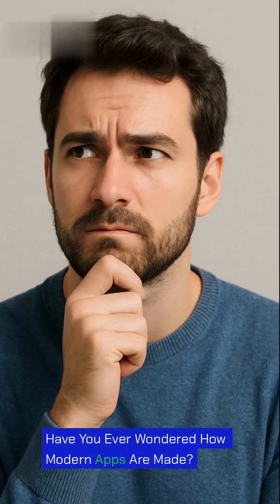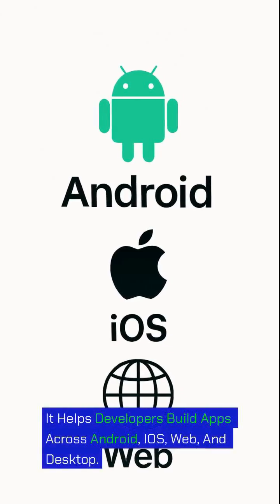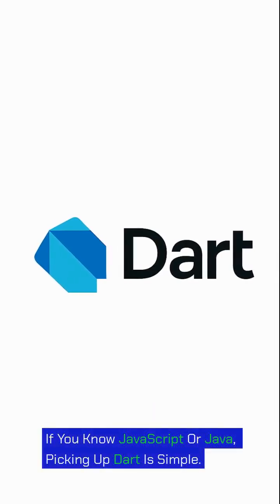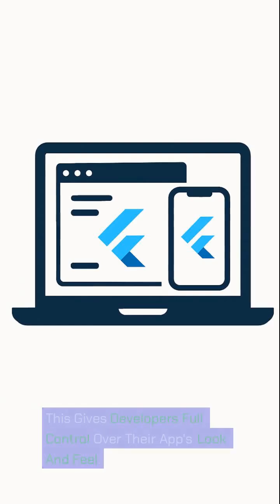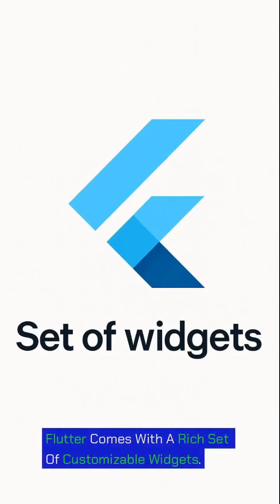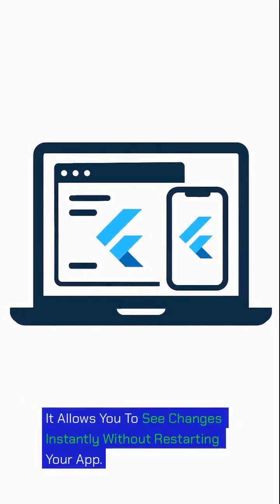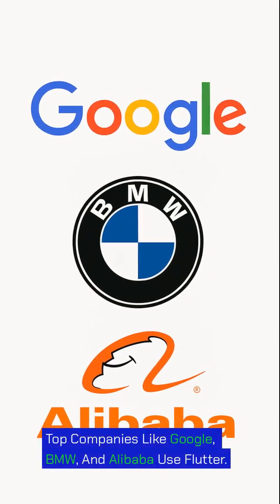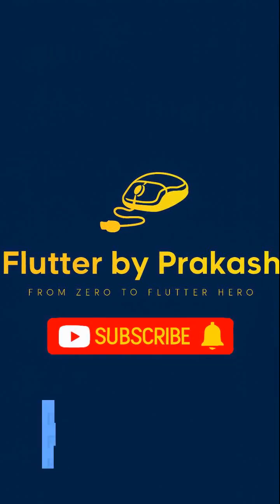What is Flutter and why we should use it over other frameworks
Are you new to Flutter? In this video, I explain what Flutter is, how it works, and why it stands out compared to other mobile and web development frameworks like React Native, Swift, Kotlin, and more.

✅ What you’ll learn:
- What is Flutter (in simple terms)
- Why Flutter is ideal for cross-platform app development
- Key advantages of Flutter over other tools
- Who should use Flutter in 2025 and beyond

Flutter is backed by Google and used by companies like Alibaba, BMW, and eBay – and in this video, I’ll show you exactly why.